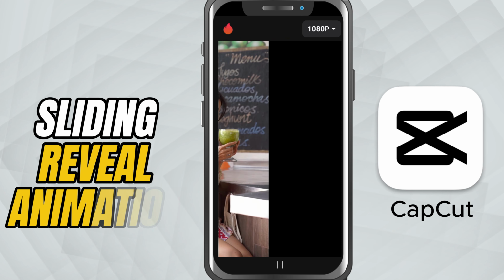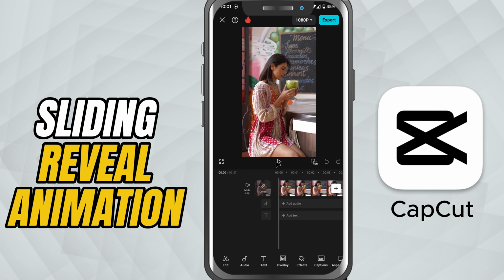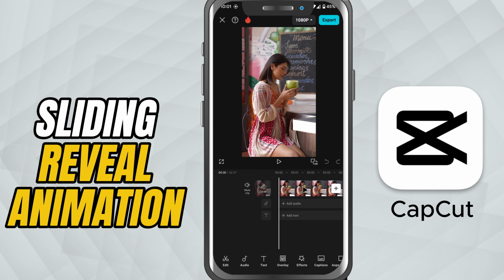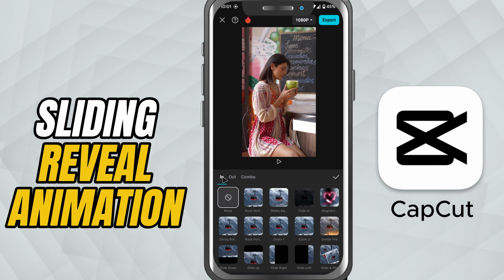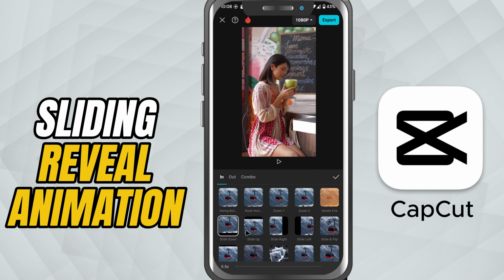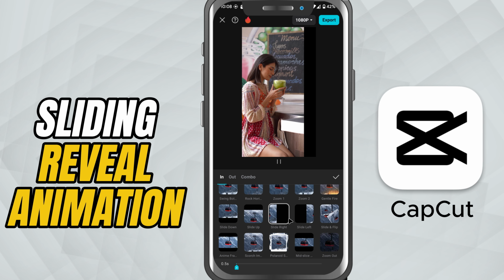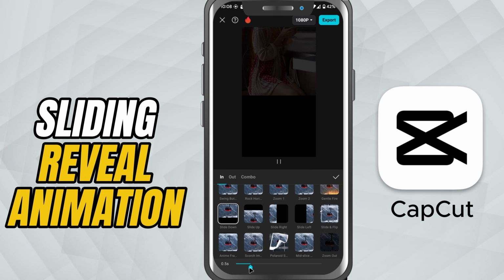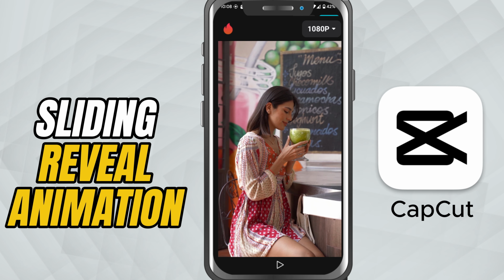How to Use Slide Up, Down, Left & Right Animations in CapCut Mobile - Lesson 383 CapCut Tutorial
In this CapCut Mobile tutorial, you’ll learn how to use all four slide reveal animations to move your video into the frame from different directions. These effects are perfect for clean intros, reels, presentations, social media content, and structured storytelling.